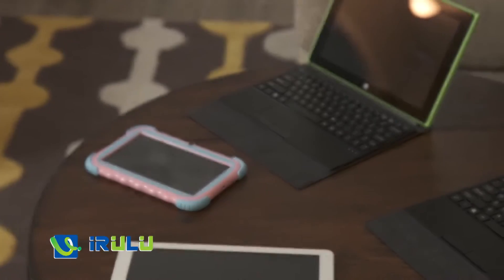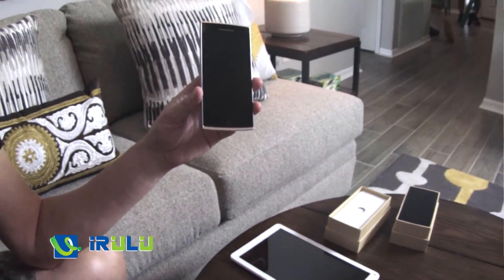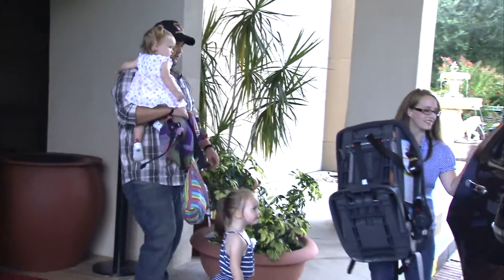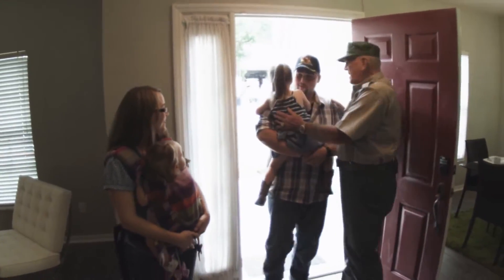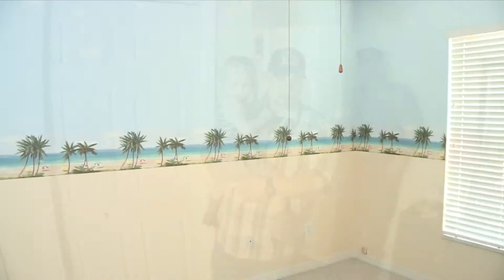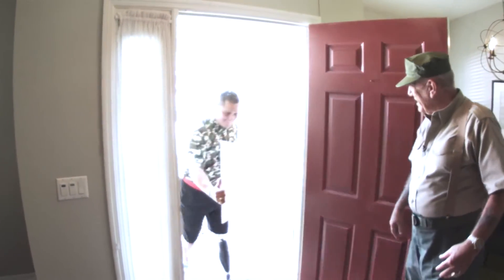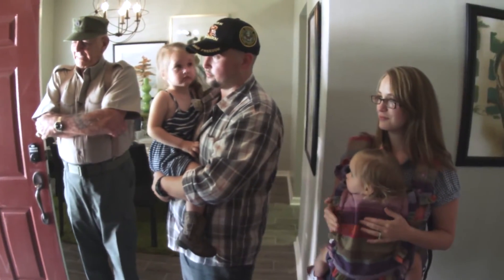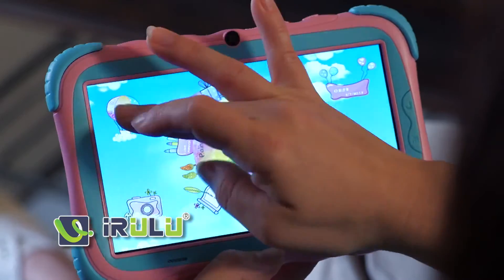iRULU Provides Technology For The Travis Family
iRULU is providing the Travis’ with smart phones and tablets of all shapes and sizes. Little LeighAnn will have the iRULU Baby Pad to play with. It is fully loaded with all kinds of fun activities for small kids. It also has padded corners so it will not be damaged if it is dropped. iRULU is giving Bethany and Tommy a iRULU WalknBook Hybrid Laptop which works just like a laptop with a keyboard, and can also work as a tablet when it is detached from the keyboard.It’s powered by Windows and is preloaded with Office 365. It’s great for both work and gaming. Additionally, iRULU gave the Travis family an iRULU X1 Pro Lighting Tablet and a V1S Smart Phone.